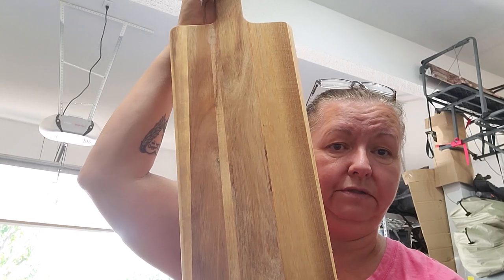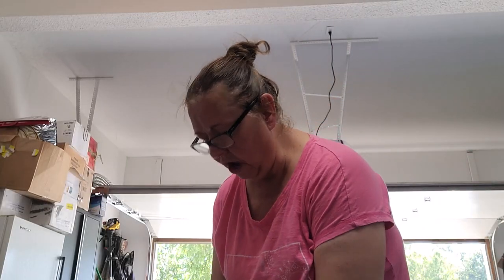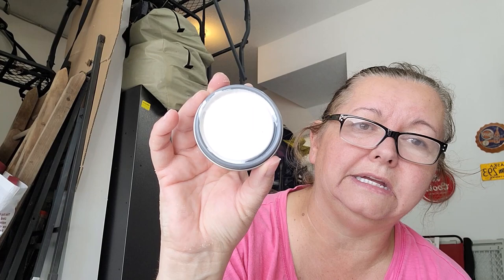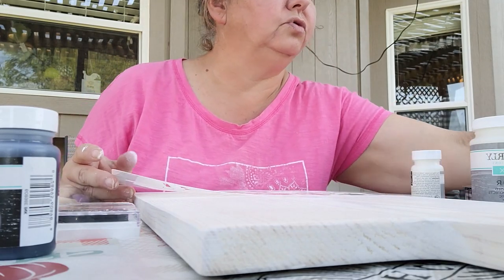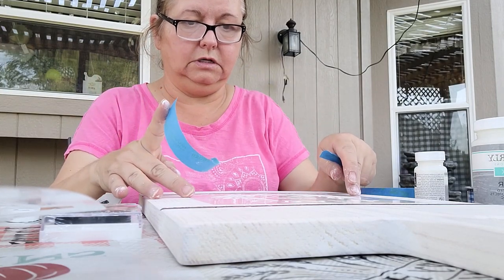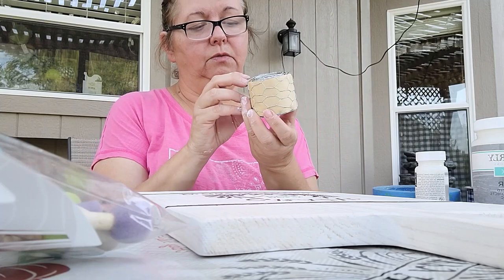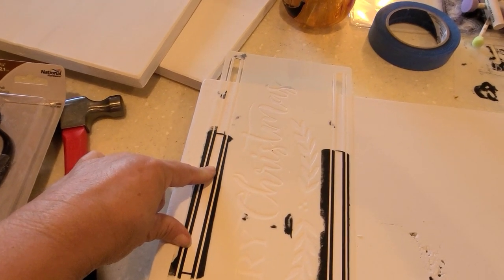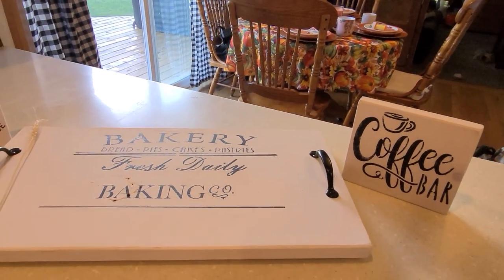CRAFT FAIR SERIES FALL 2021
I wanted to share different ideas of items that you can sell at a Craft Fair or make for gifts ETC. I do have some paper craft ideas coming soon...keep watching and enjoy!!!
amazon stencils
10 Set Farmhouse Kitchen Stencil,
Homemade Bakery Rustic Sign Painting Stencils for Home Dining Room Wall Decoration Reusable…

Christmas stencils
8Pcs Large Christmas Stencils-12x12 Inches Reusable Merry Christmas Stencils Including Candy Cane/Christmas Tree/Gingerbread/Reindeer/Jingle All The Way, Make Your Own Farmhouse Christmas Wood Signs

DRAWER pull

Liberty P93000L-BL-U, Hammercraft Drawer Pulls Cabinet Hardware Collection, Cabinet Pulls, 3-1/2 in., Flat Black, 2 pack